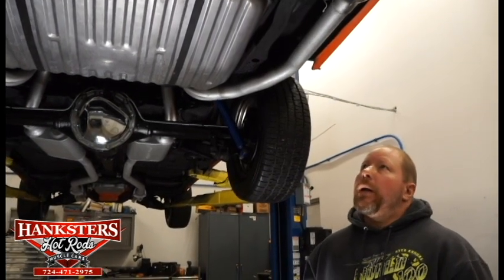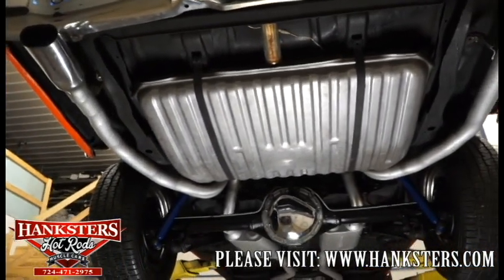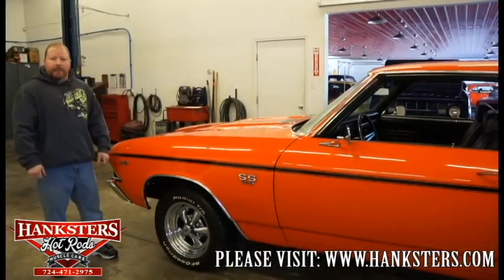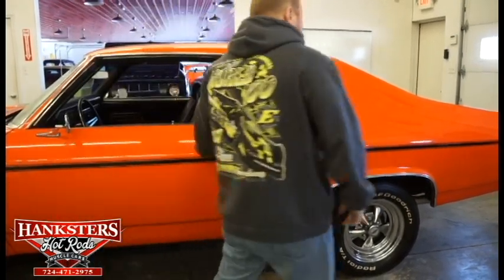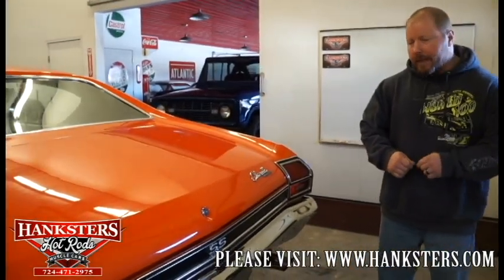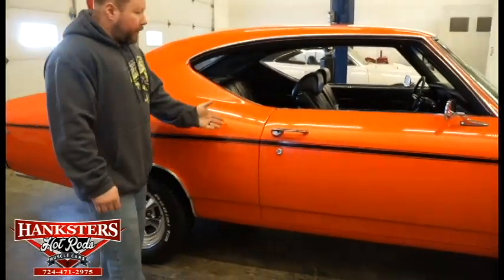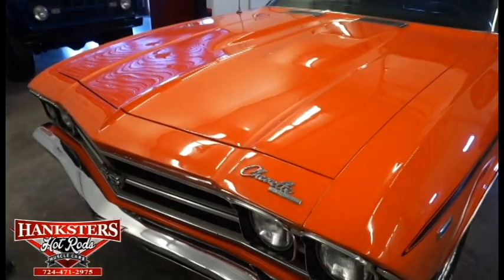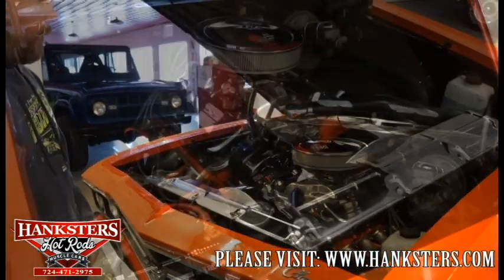1969 CHEVROLET CHEVELLE SS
If you are looking for a First Generation Camaro, or any other Muscle Car, then look no further.           This one is as about as nice as it gets!  We specialize in, and have a wide selection of first generation Camaros, plus a great selection of other American Muscle and Classic Cars.  So, if you are looking for a 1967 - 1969 Camaro, or any other American Muscle Car, give us a call! More 1967, 1968 and 1969 Camaros and Muscle Cars
Hanksters will provide a review along with more details with each car Affordable financing and world-wide shipping is also available!